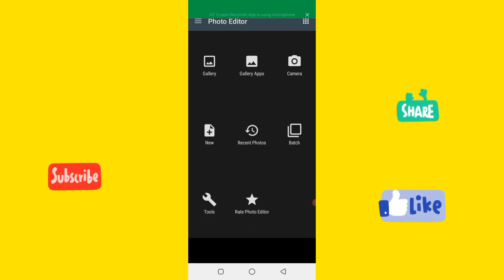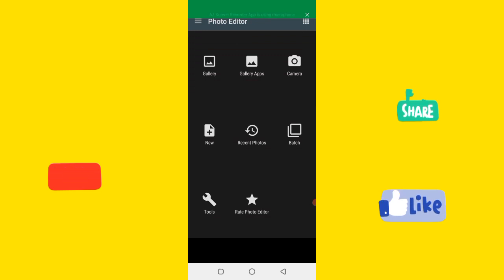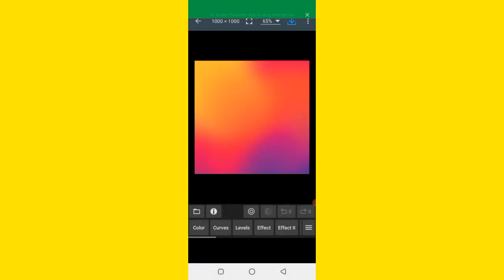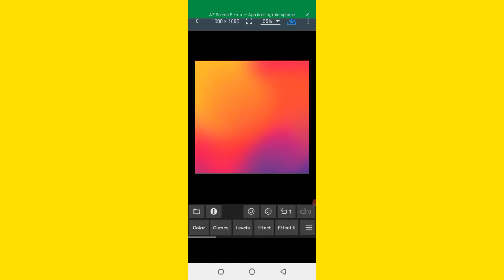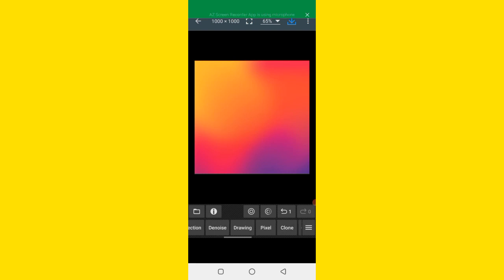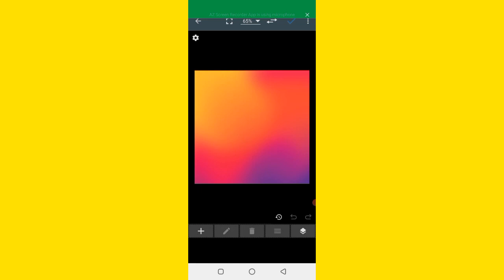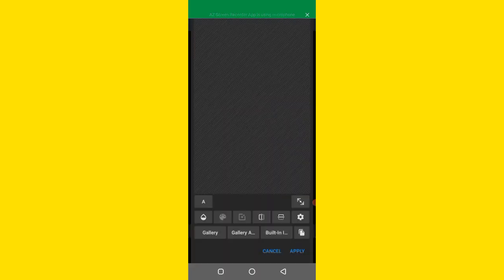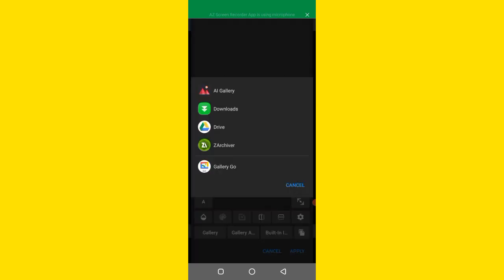HOW TO USE PHOTO EDITOR AND PIXELLAB TO ACHIEVE A GOOD DESIGN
This is a video where I combined two applications for a design. I used Photo Editor to arrange and blur background. I equally used Photo Editor to blend the image I used and sharpen the whole design before saving it. I opened Pixellab and continue with the text aspect of it.